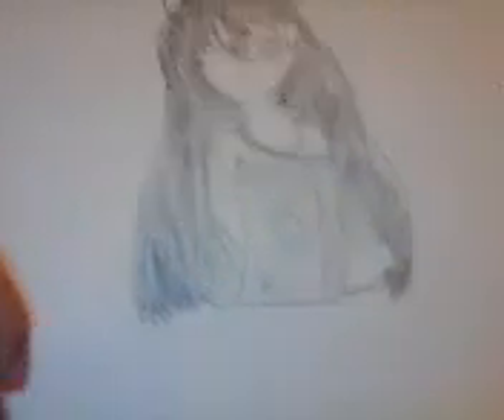ALL MY ANIME DRAWINGS !?!?!?